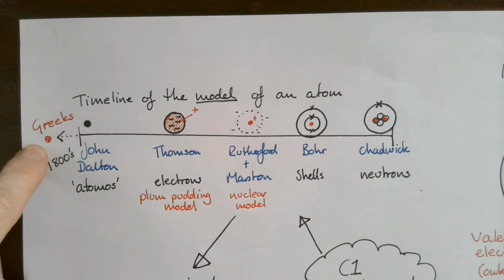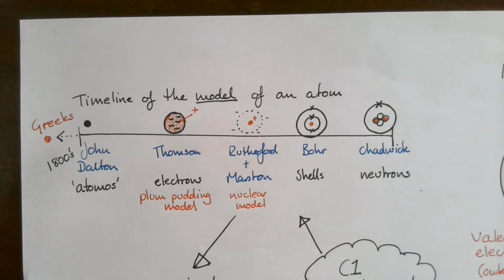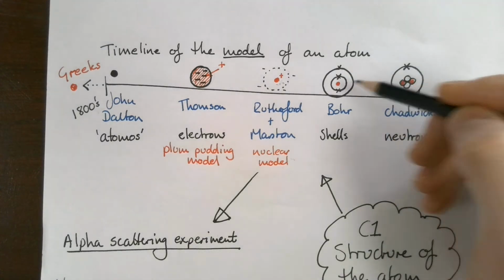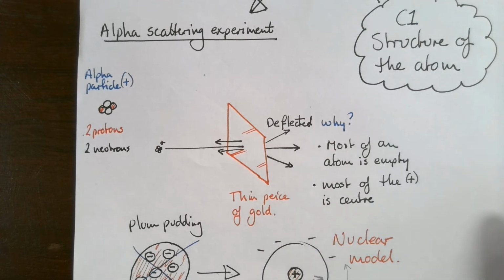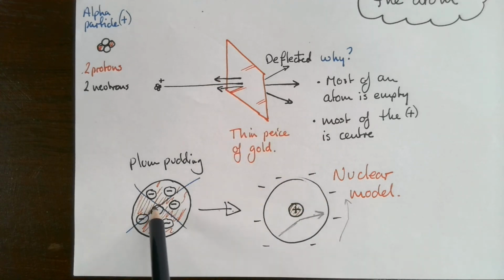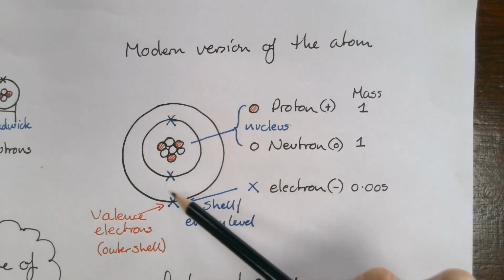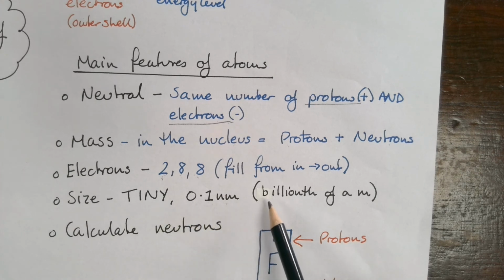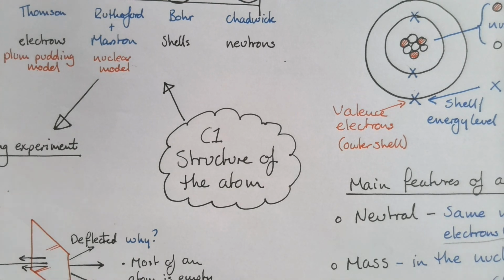C1 L4+5 Structure of the atom